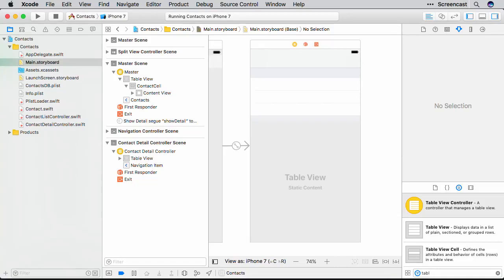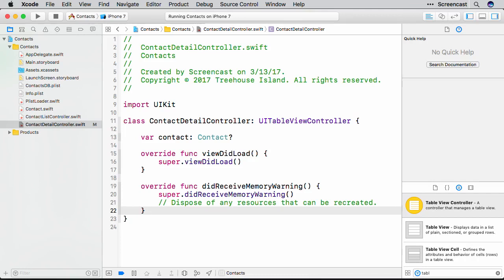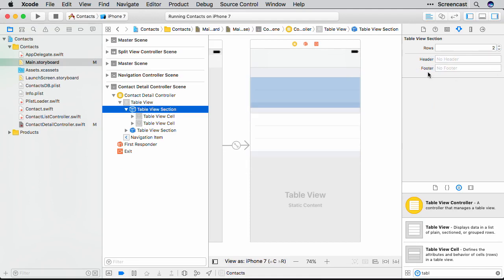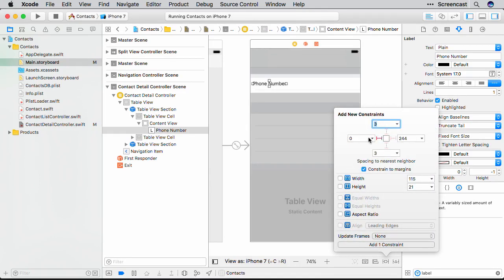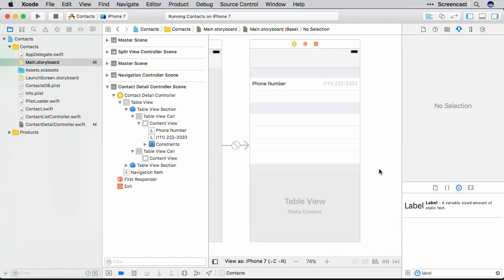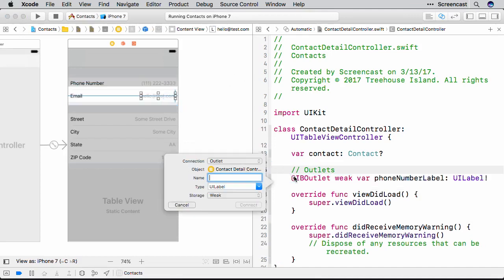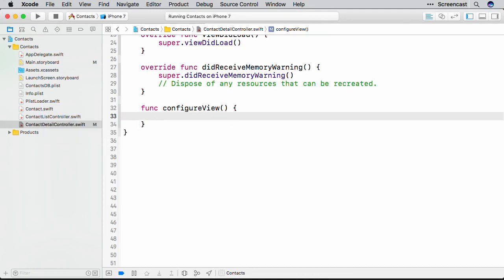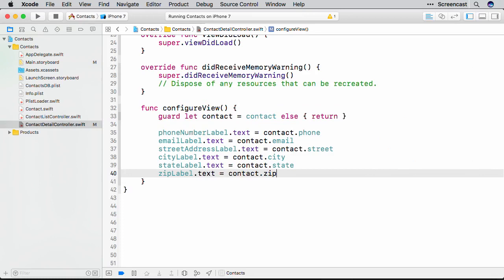Unit 06-Video 52: Setting Up Static Cells